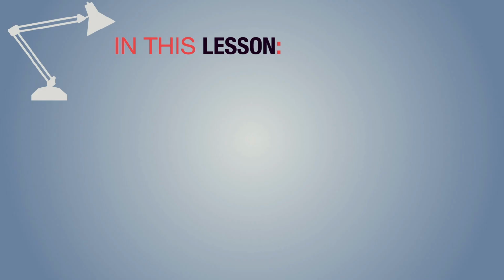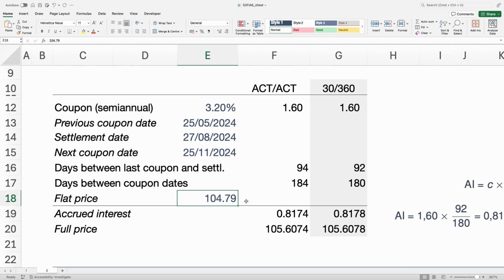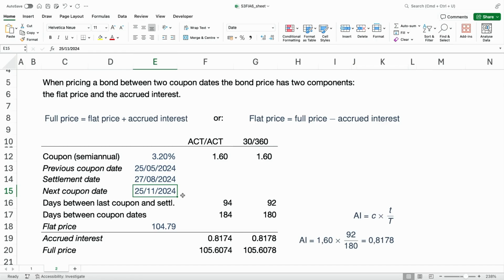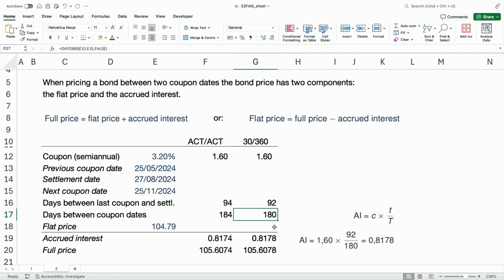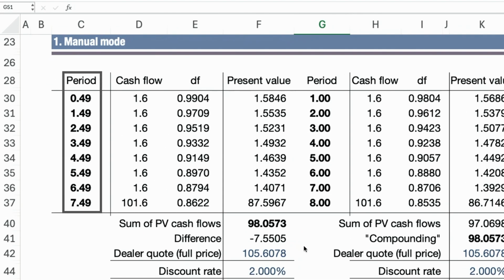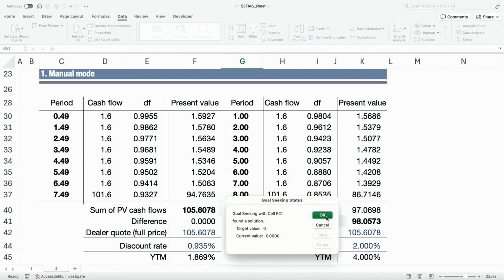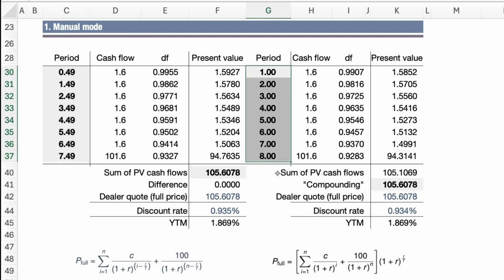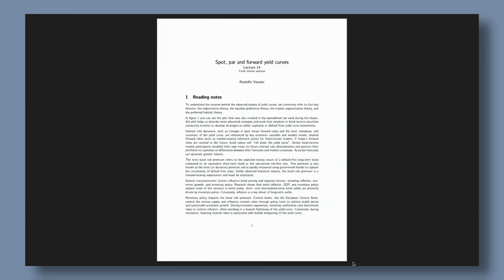FIA Lesson 6 | Flat, full price and accrued interest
00:00 Intro
00:12 Recap
01:27 The spreadsheet
02:36 The two components
03:35 The day-count conventions
07:07 Computations